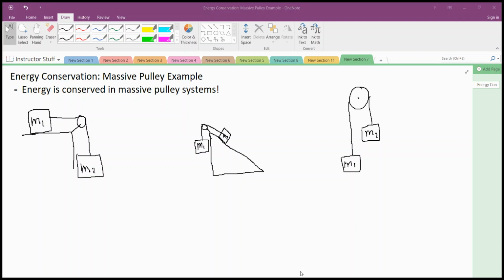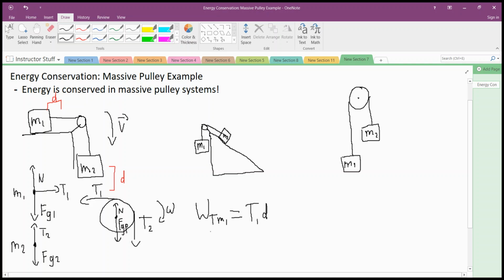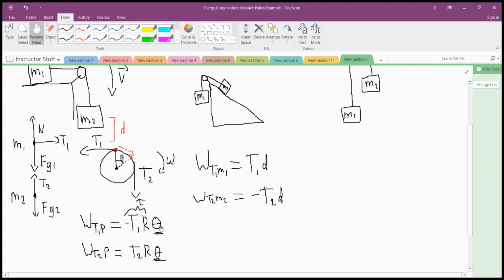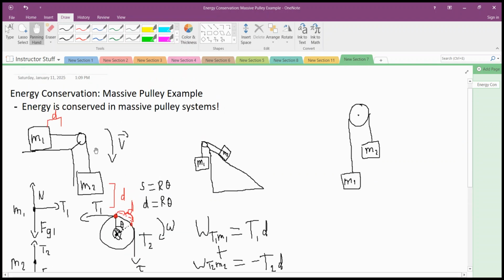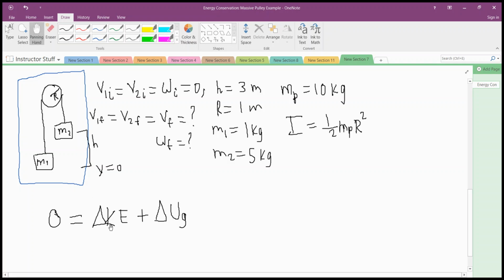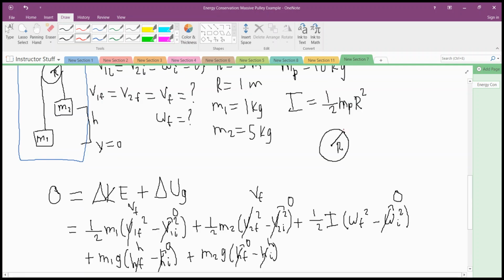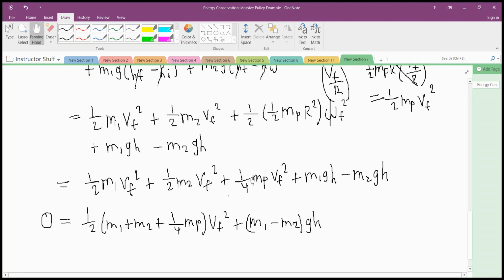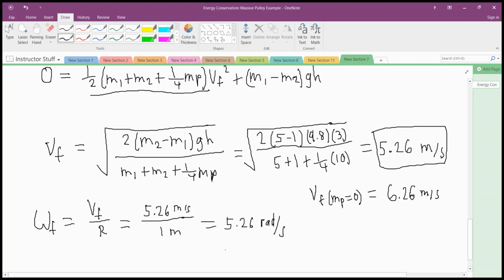Energy Conservation Massive Pulley Example